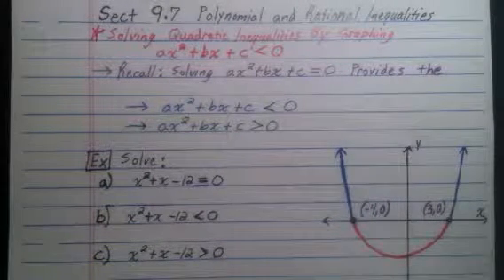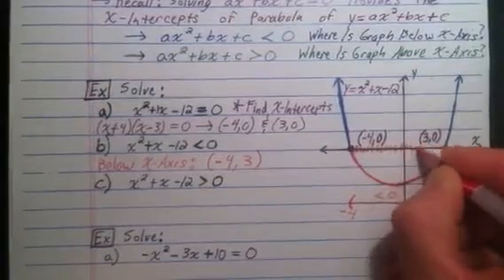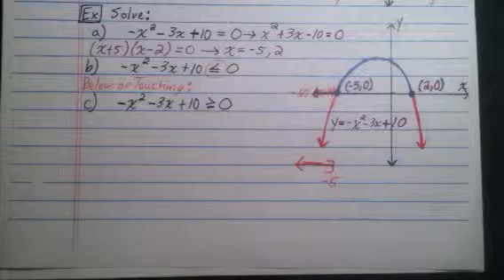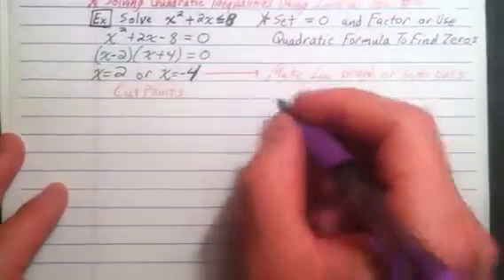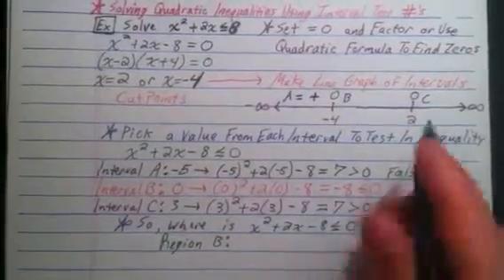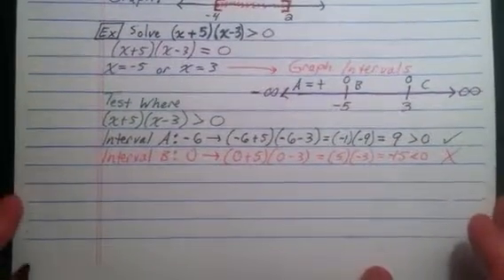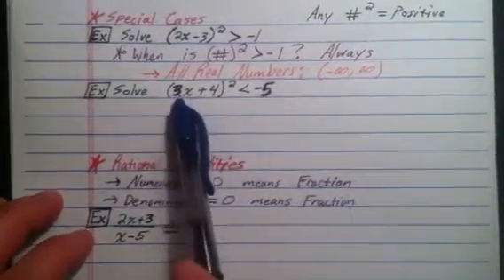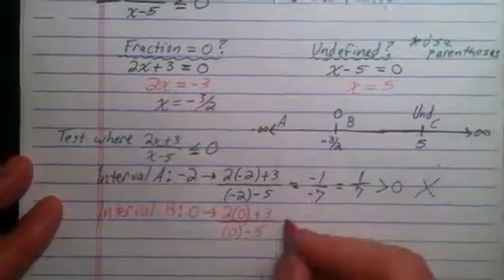Sect 9.7 Polynomial and Rational Inequalities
Covers solving quadratic inequalities graphically by seeing where a parabola is above/below the x-axis.  Also, covers using the Test Point (Interval Test) to solve quadratic/rational inequalities.